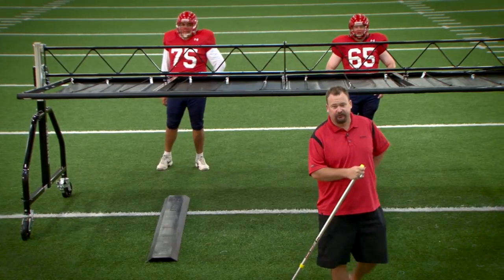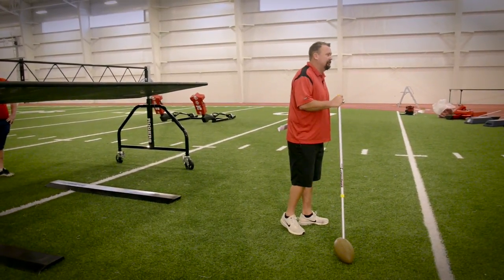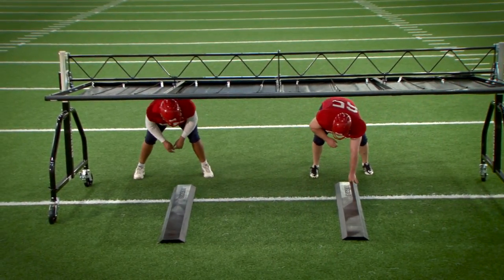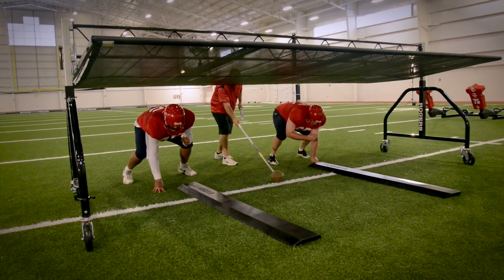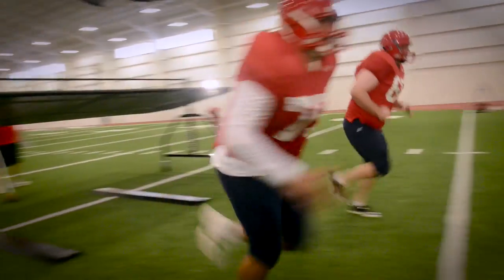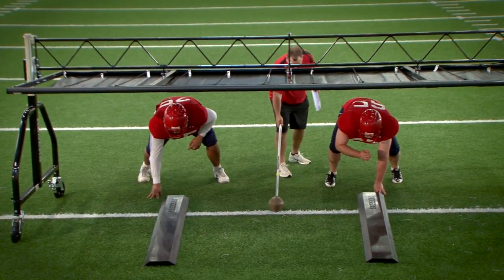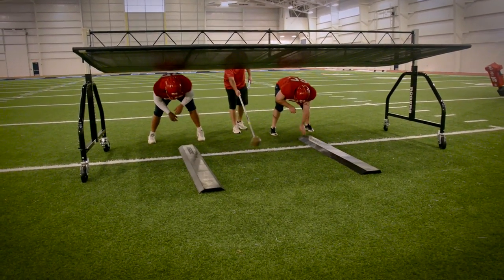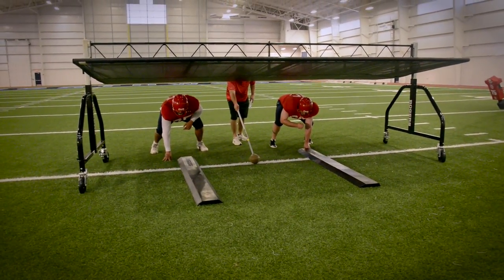Zone Chute Start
The Zone Chute give coaches the advantage to teach players to stay low longer. Its large size allows you to train more players in less time and the unlimited angle adjustments give you the greatest flexibility for training.